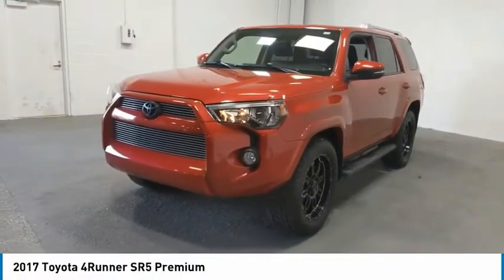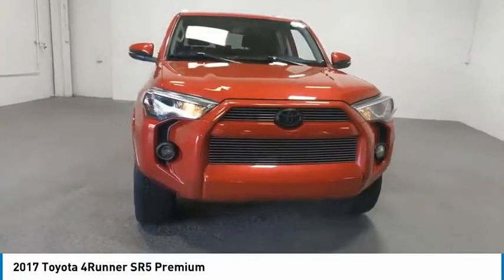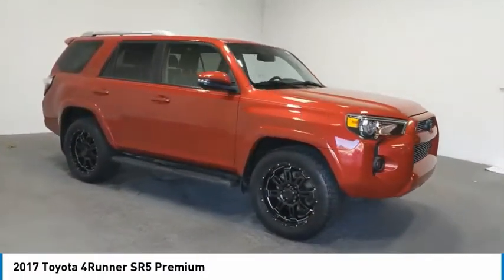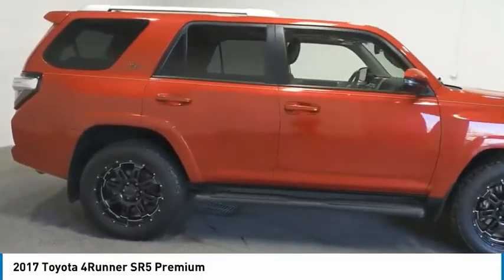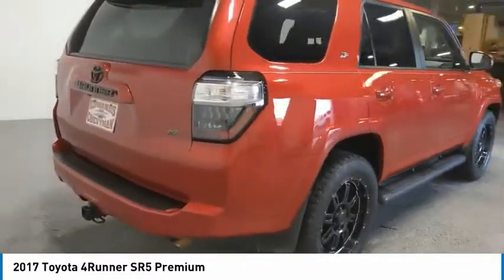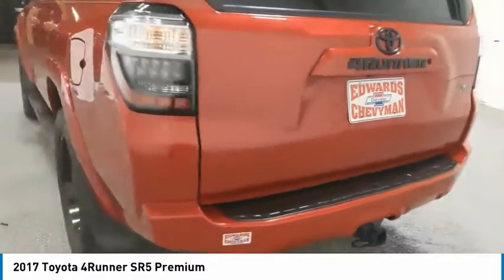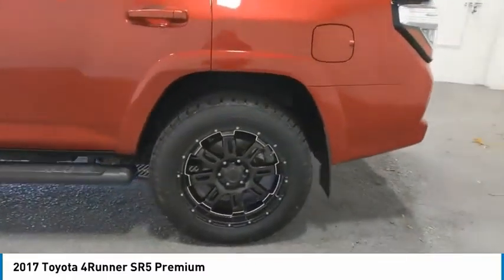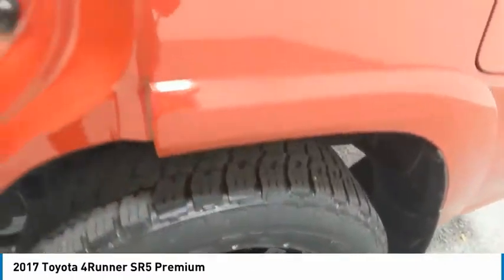2017 Toyota 4Runner Live H5155002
2017 Toyota 4Runner SR5 Premium

Recent Arrival! Edwards Chevrolet 280 is Proud to offer you this Exceptional 2017 Toyota 4Runner, Appointed with the Trim and is finished in Red over inside. Highlight features include And it is ready for your consideration today!brbrbr17/21 City/Highway MPGbrbrAwards:br  * 2017 KBB.com Best Resale Value Awards   * 2017 KBB.com 10 Most Awarded BrandsbrbrEdwards Chevrolet-280 in Birmingham, AL, also serving Tuscaloosa, AL and Montgomery, AL is proud to be an automotive leader in our area. Since opening our doors, Edwards Chevrolet-280 has kept a firm commitment to our customers. We offer a wide selection of vehicles and hope to make the car buying process as quick and hassle free as possible PLUS Lower city taxes on purchases.